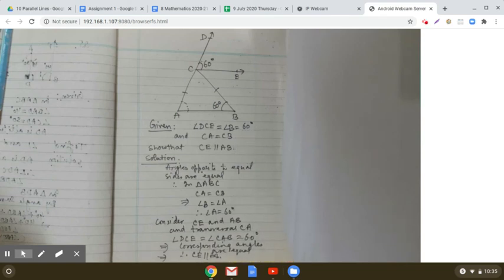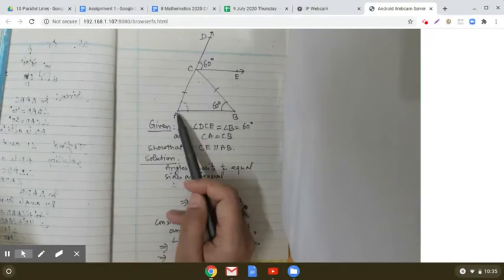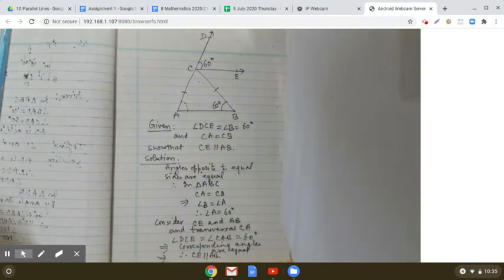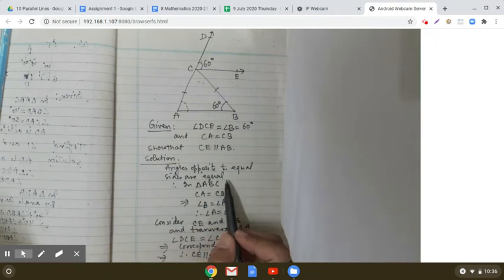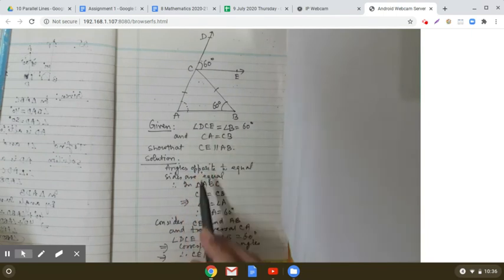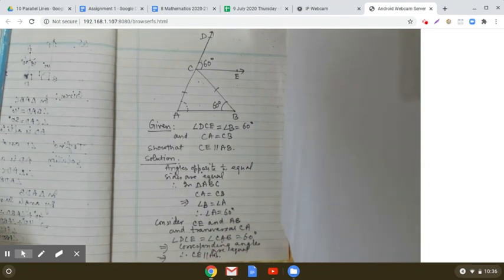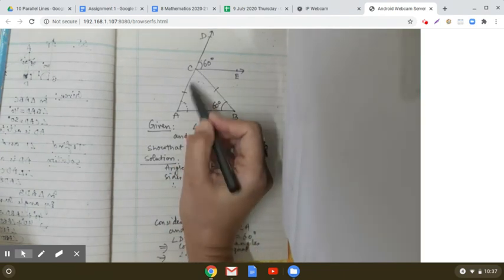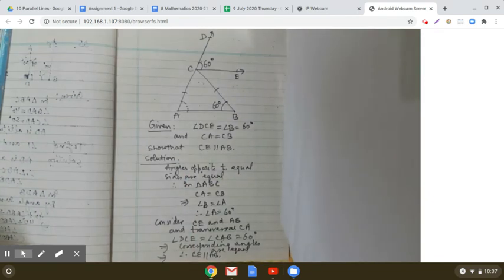Practice question 5 Class 8 Maths Parallel lines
In the figure angle DCE= angle B= 60 degrees. CA=CA. Show that CE//AB